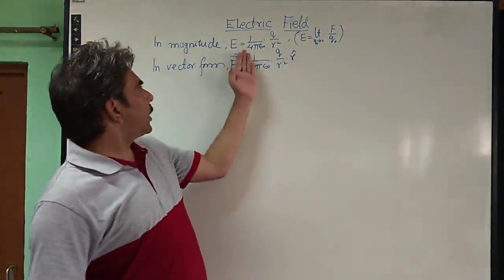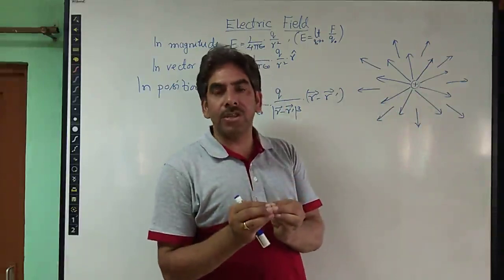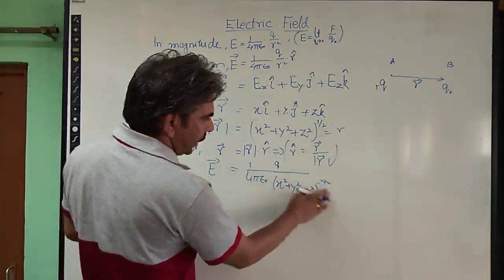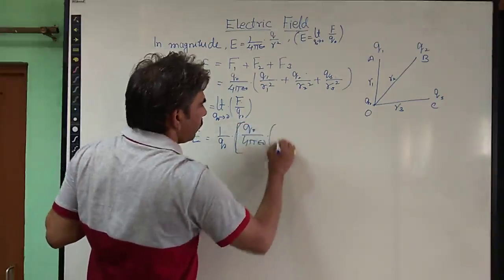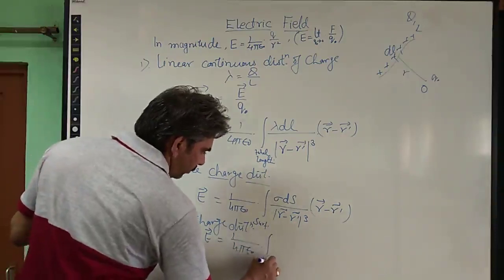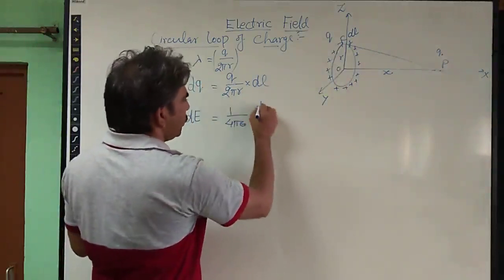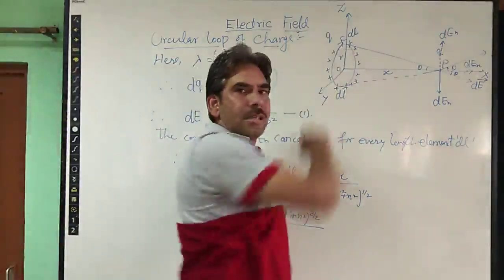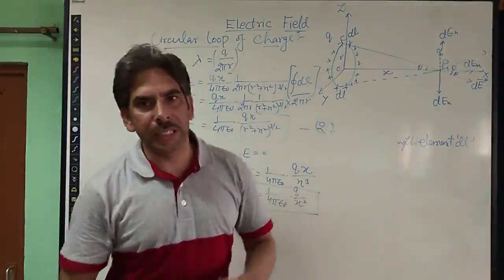CBSE Physics_Electrostatics_Electric Filed_Discrete and Continuous Charge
Vector and Position Vector Form of Electric Field,
Electric Field due to Discrete and Continuous Charge distribution
Electric Field due to Circular loop of charge